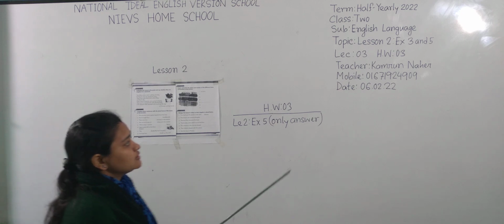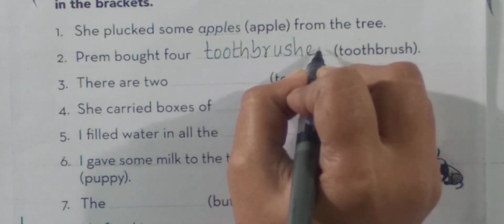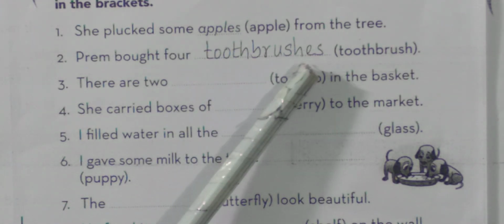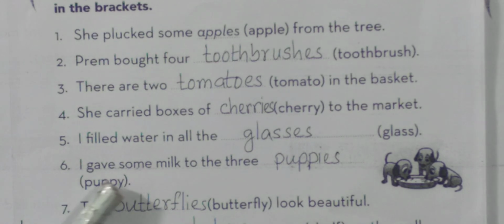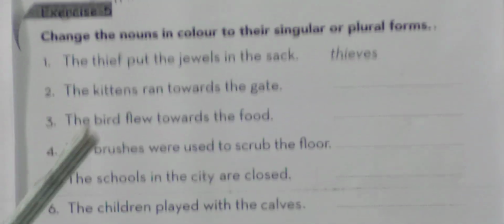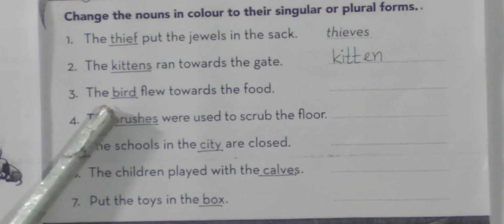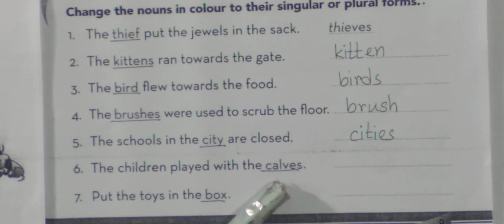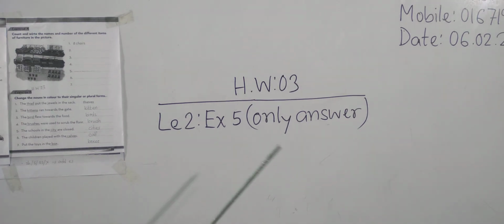Class: Two, Subject: English Language (Lecture: 03),Topic: Lesson-2, Ex 3 & 5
Class: Two
Subject: English Language (Lecture: 03)
Topic: Lesson-2, Ex 3 & 5